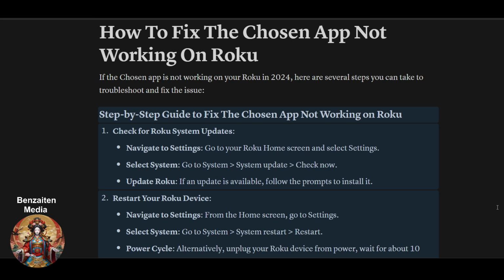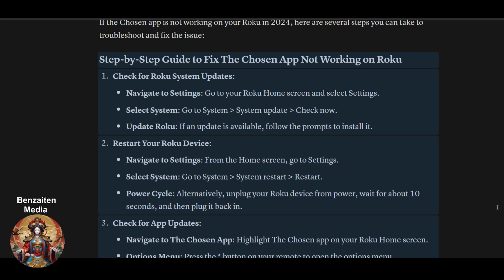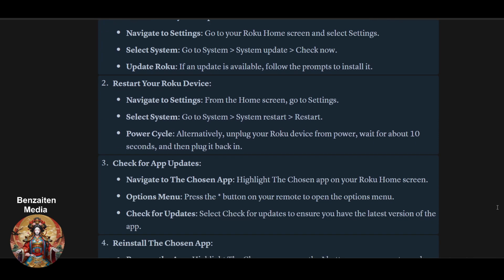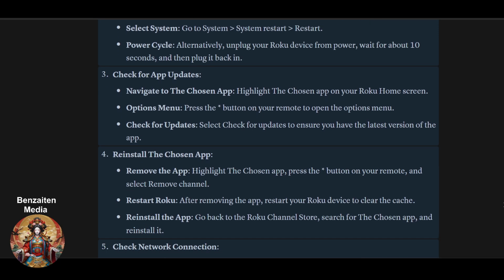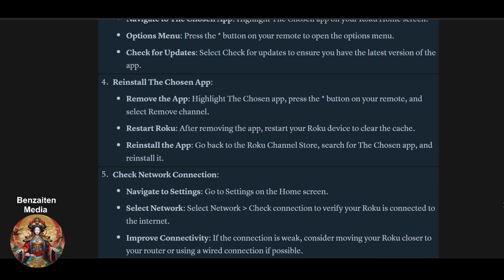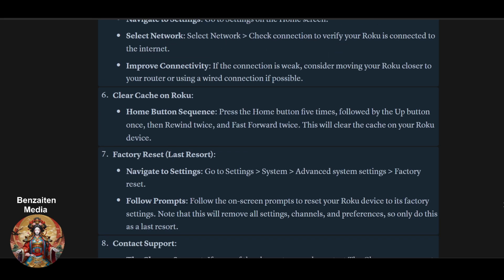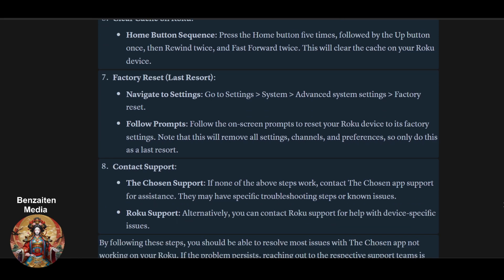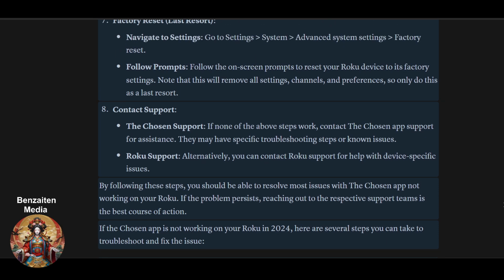How To Fix The Chosen App Not Working On Roku 2024